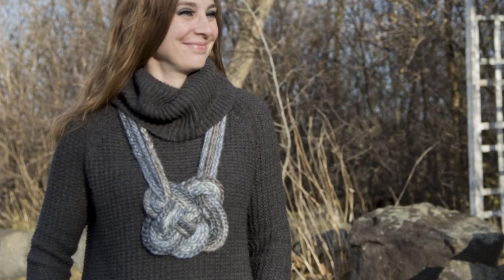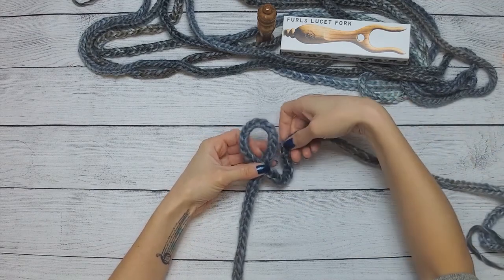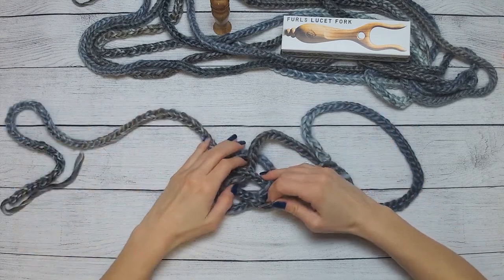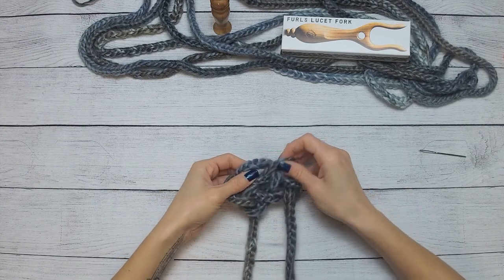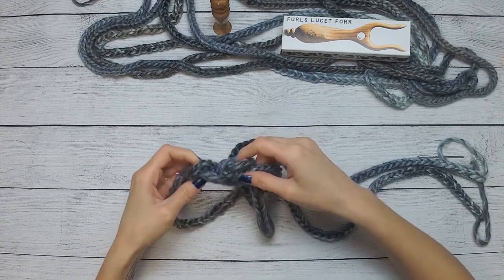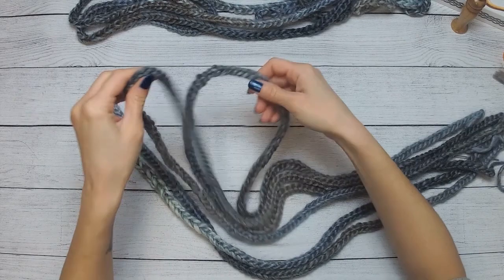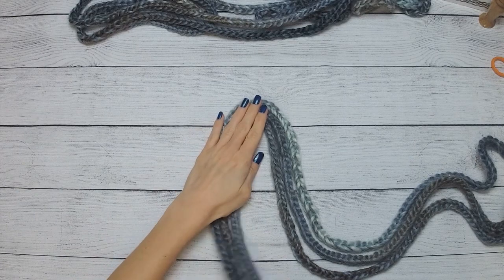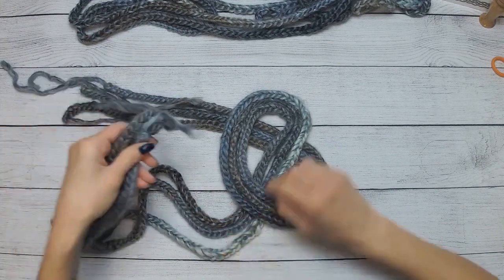Box Knot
Welcome back! Check out how to make the box knot using i-cord with one strands, and then more.

(aff link)

Crystal